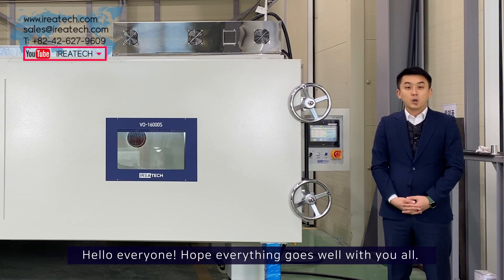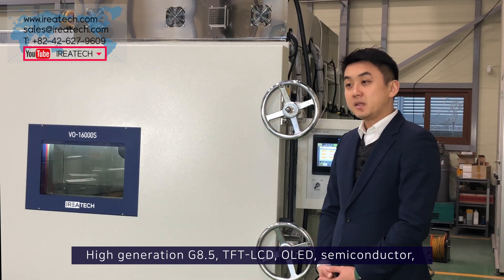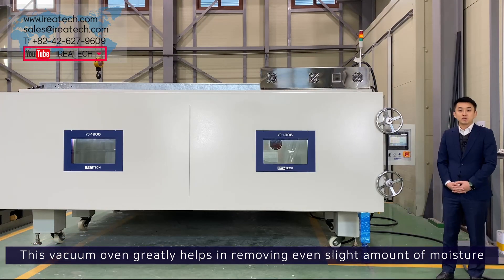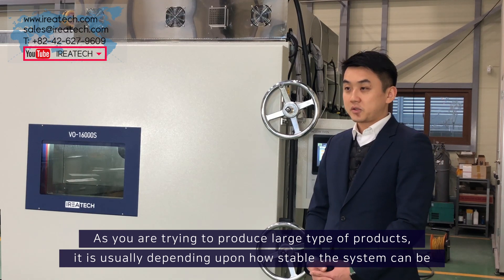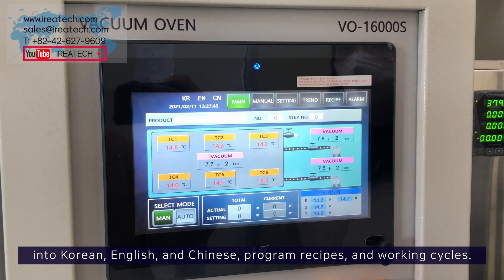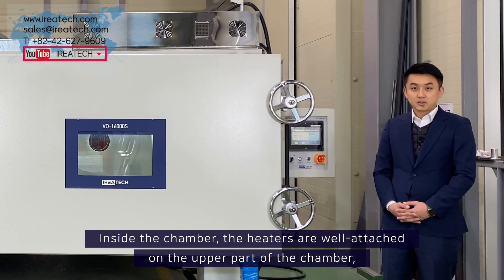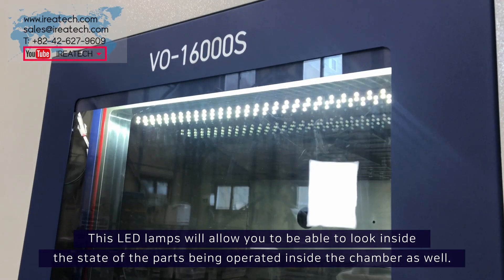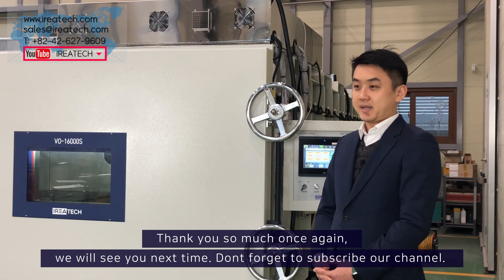IREA TECH- VACUUM OVEN 대형 진공 오븐 VO-16000S (VER. ENG)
★저희 장비에 대해 궁금하신 점이 있으시면 문의 주시기 바랍니다~^^

In addition, according to customer's request, it can be customized in various specifications.